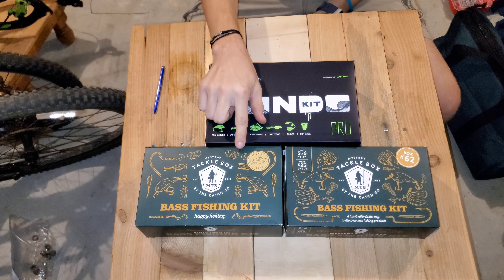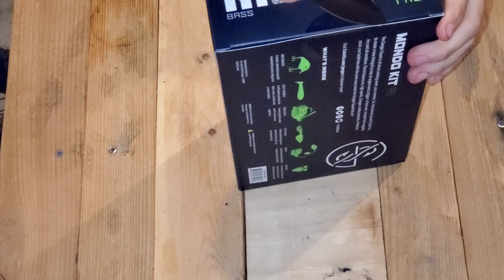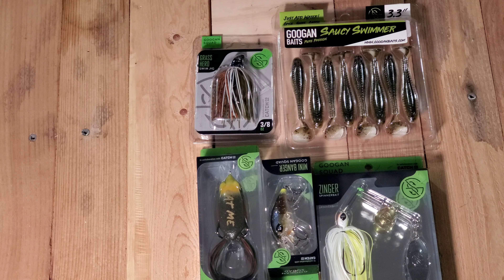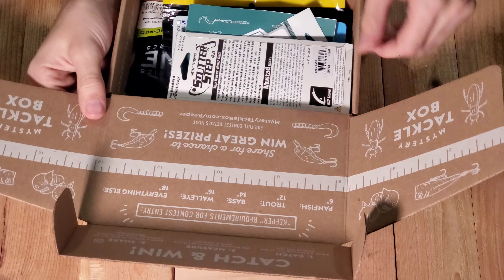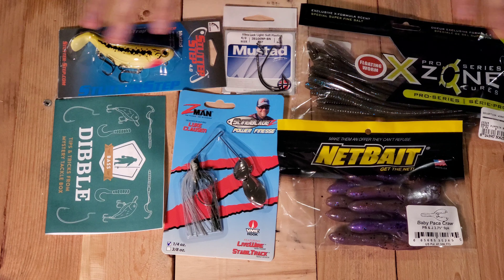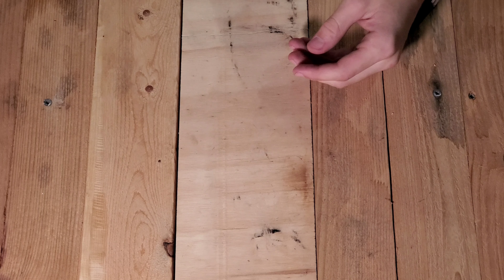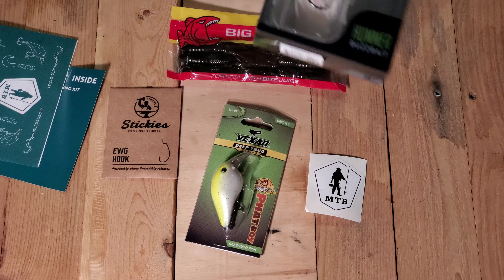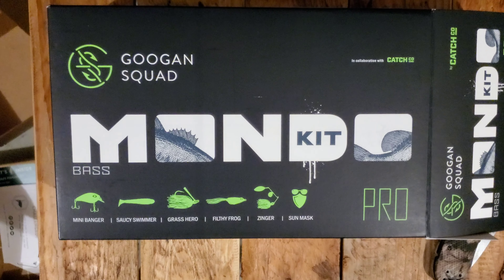Mystery Tackle box and Mondo Kit pro unboxing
Unboxing the mondo pro box and mystery tackle box's 37 and 62